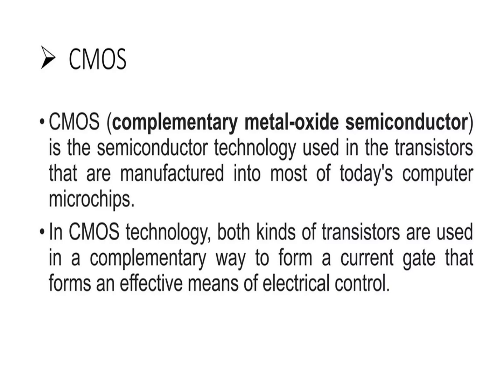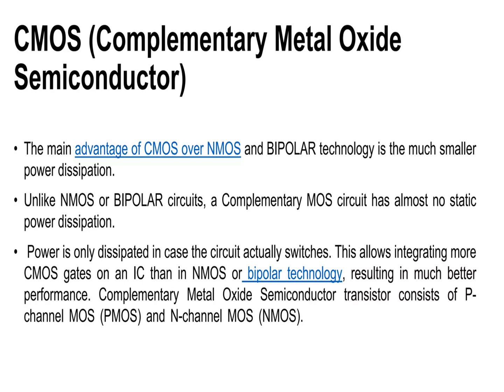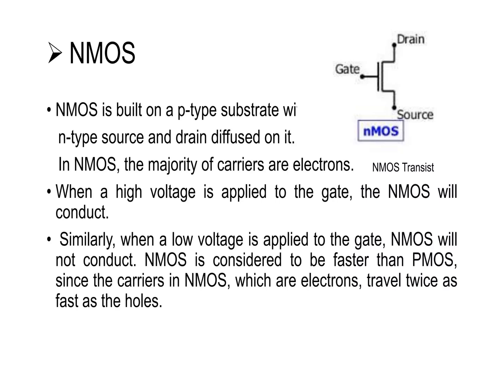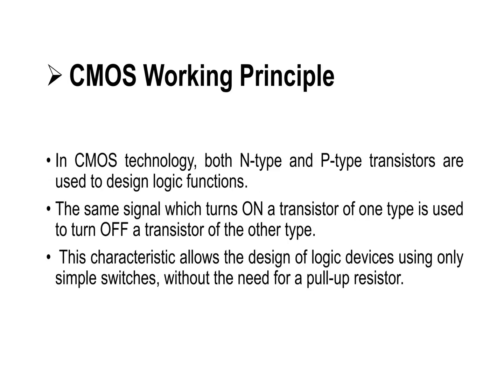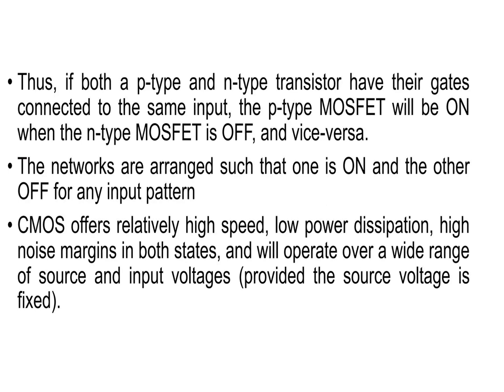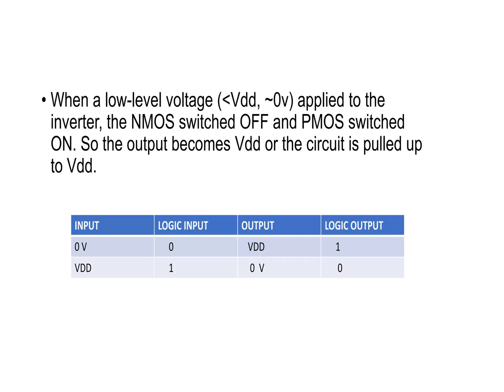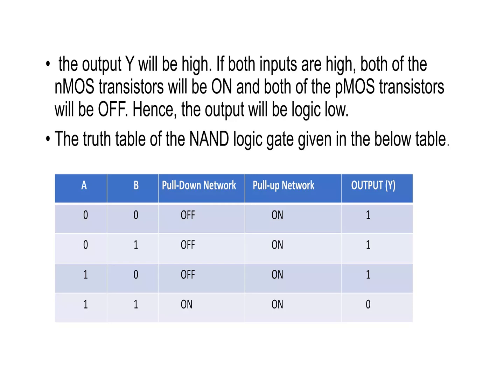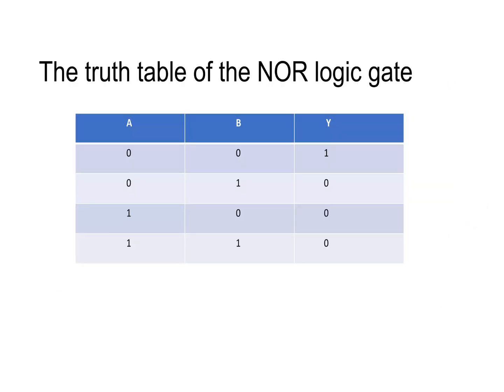Unit I CMOS DEVICES